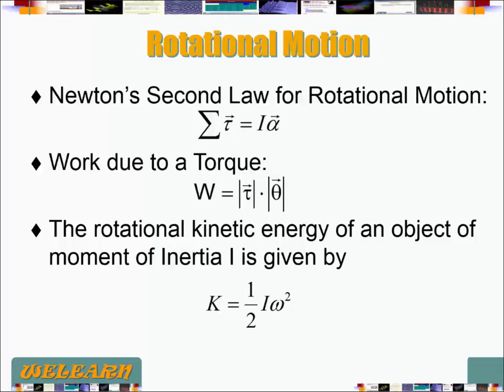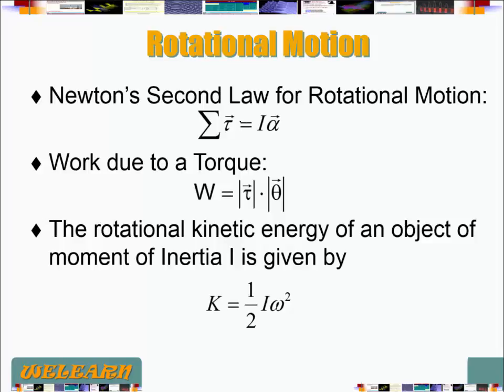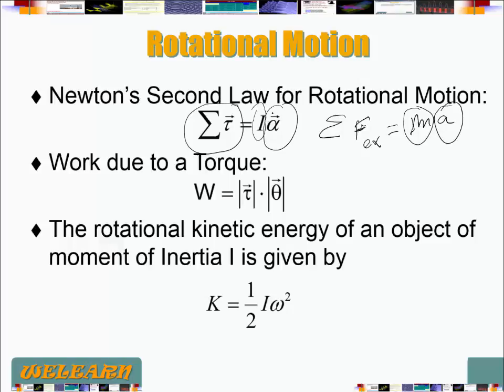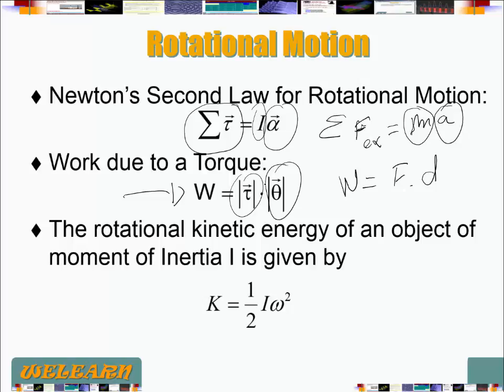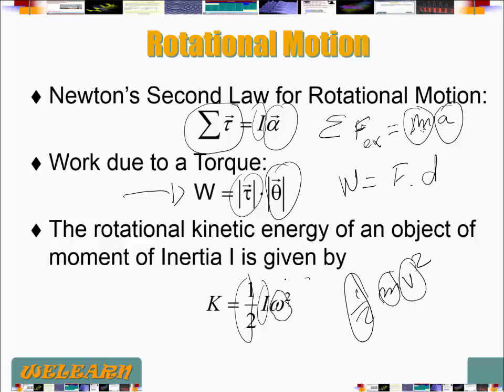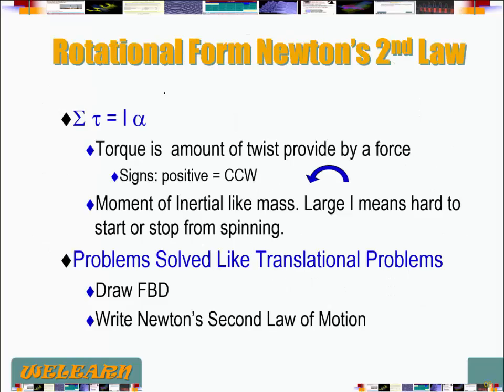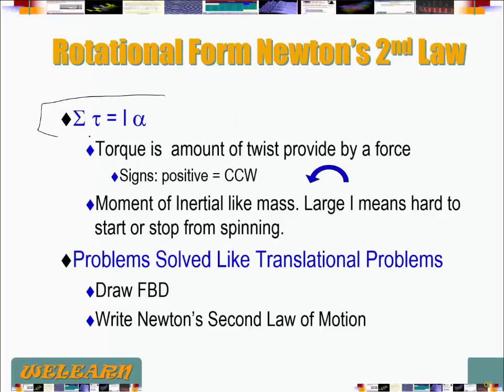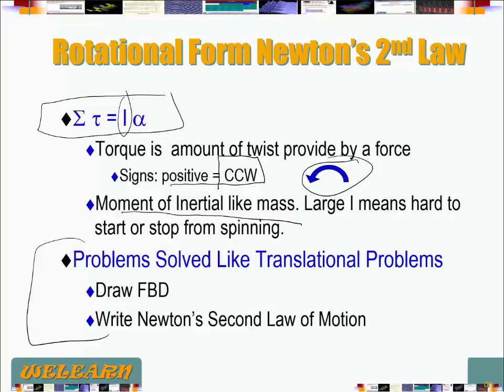GP Module05 Rotation010